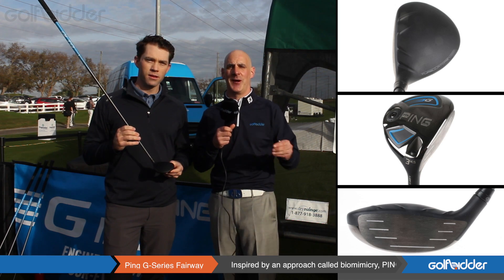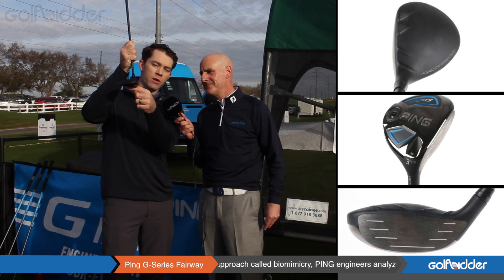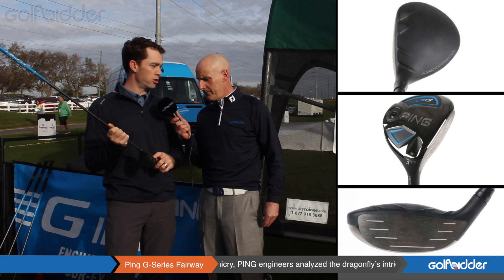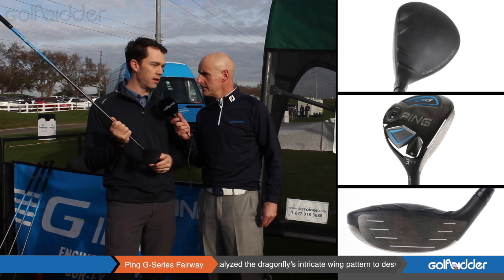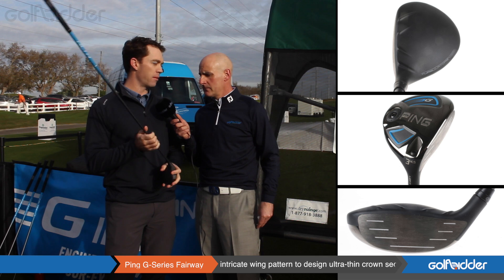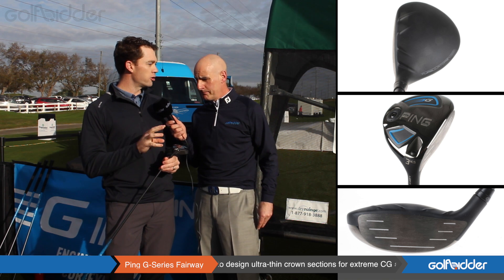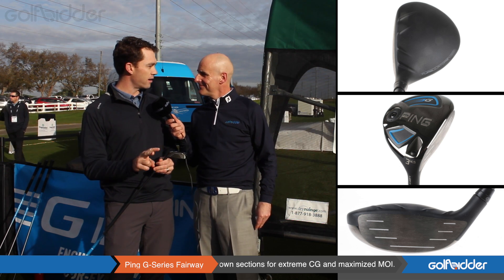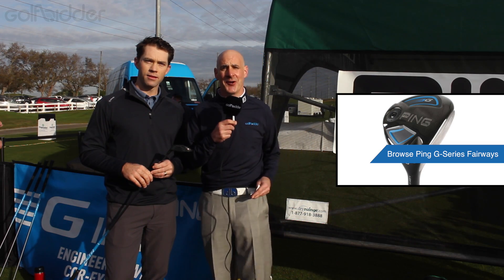Ping G Series Fairway - Revolution & Evolution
Ping accompany the G Series driver with a matching regulation 3-wood, SF Tec (for the first time), as well as a new venture called the ‘Stretch’. We met up with Marty Jertsen at the PGA Show in Orlando who takes us through the difference between the heads and which one will suit your game the best.

Take a look at our entire stock of new and used fairway woods